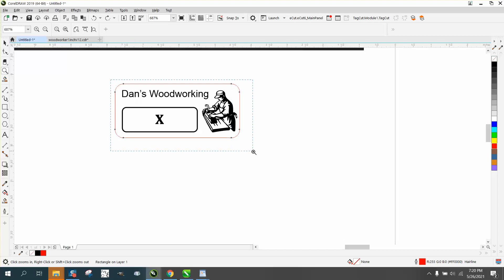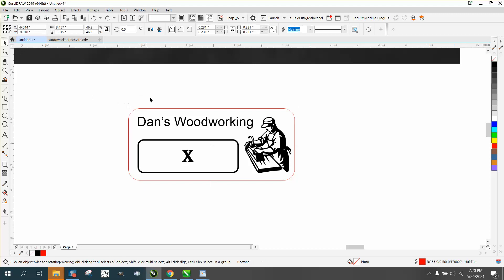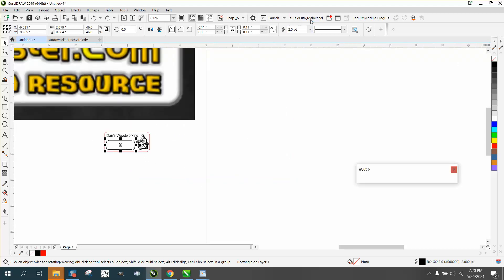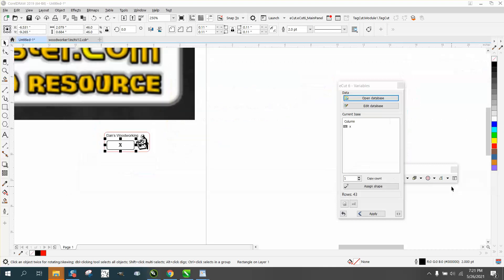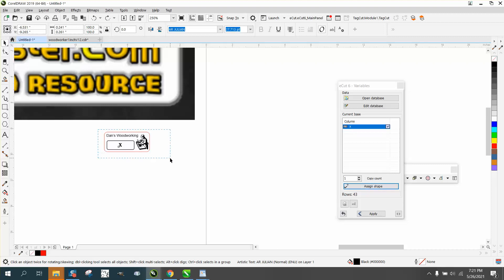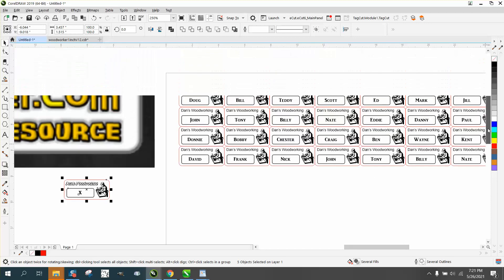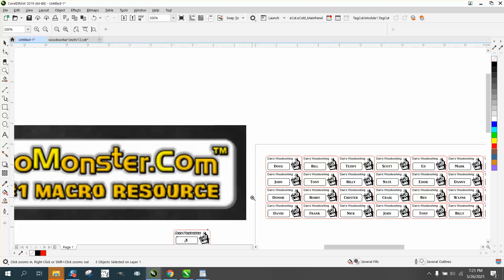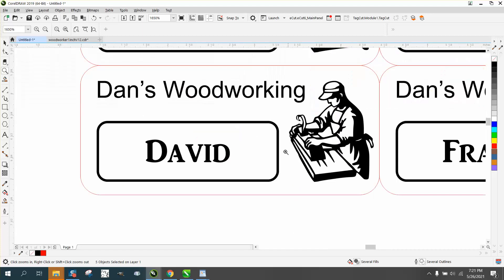Corel draw Tips & Tricks Macro Monster names in a Name tag SUPER EASY Part 3